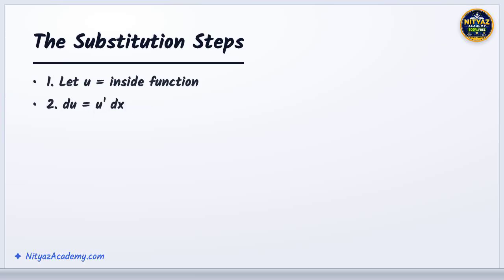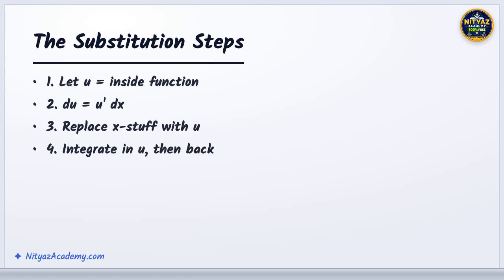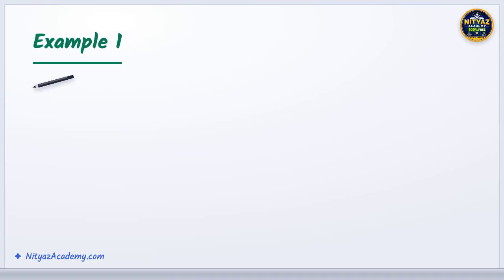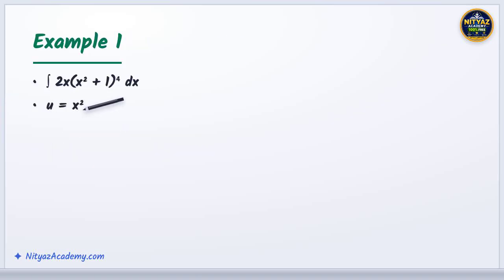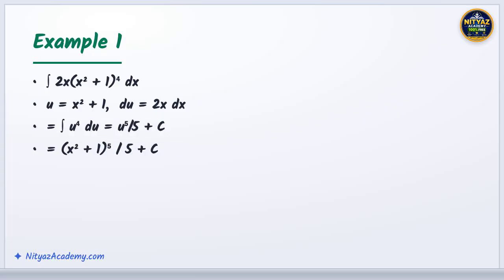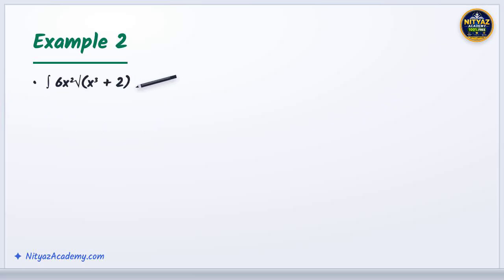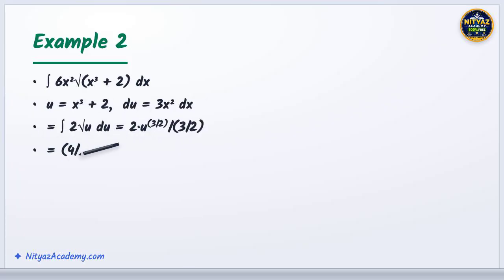Grade 12 Math - Integration Techniques | Grade 12 Math with Nitya | Nityaz Academy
Grade 12 Math - Integration Techniques — explained step by step on the whiteboard by Nitya, your Nityaz Academy tutor.